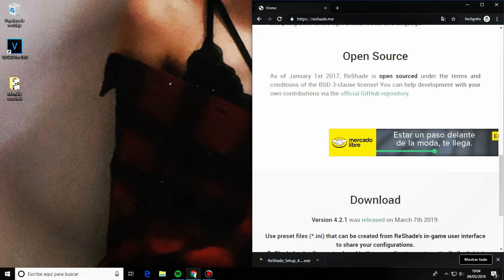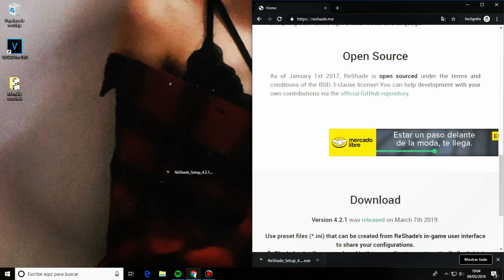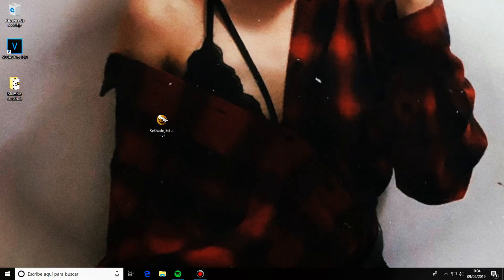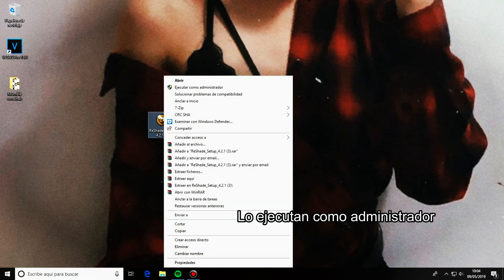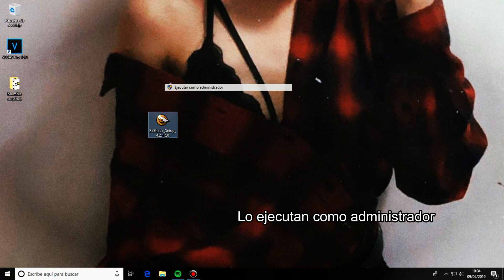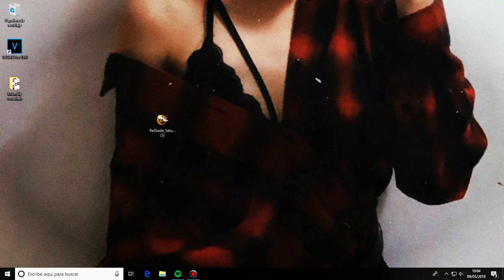Cómo instalar Reshade custom crosshair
Canciones : Sweet Boi - chevy
Chevy uwu